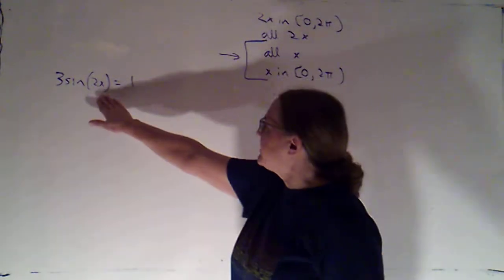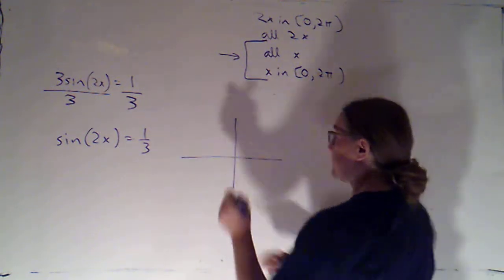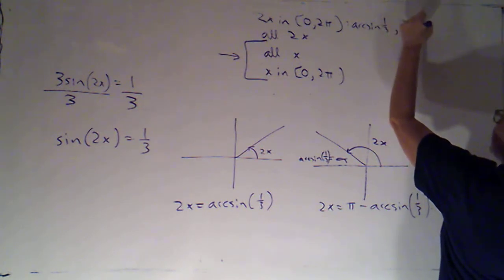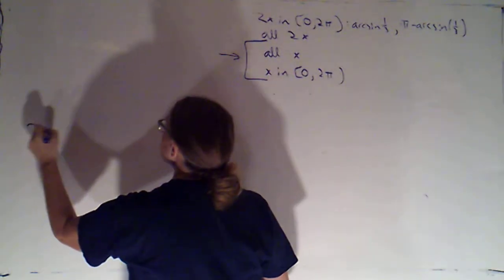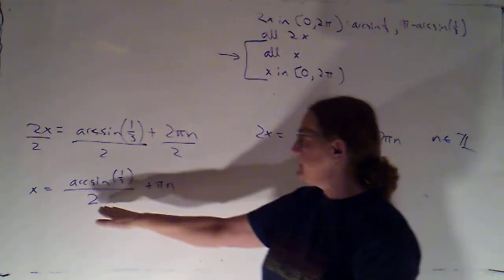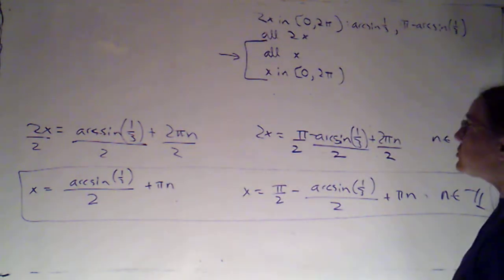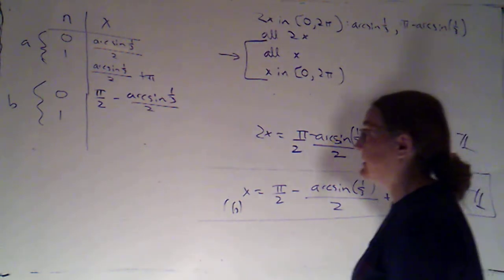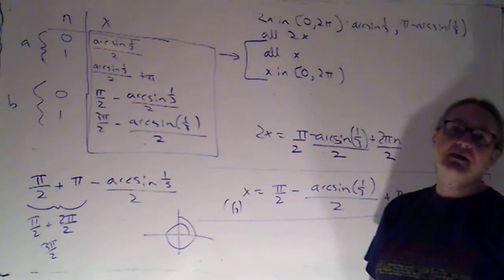Trig 6 3 part 4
A trig equation where the angle is a multiple of x and we need inverse trig to describe the reference angle.